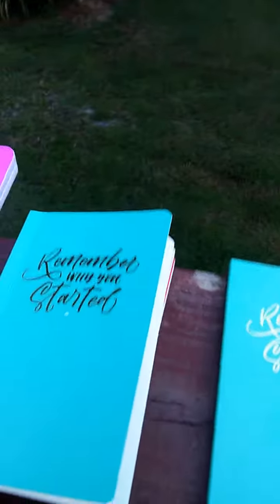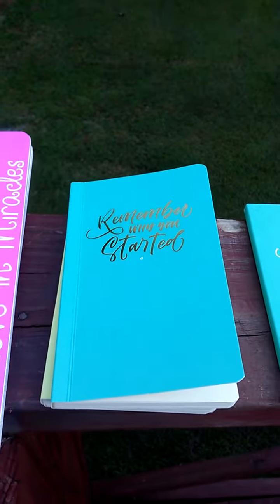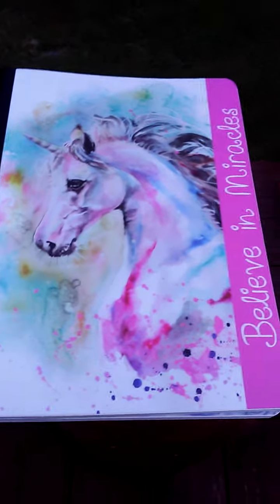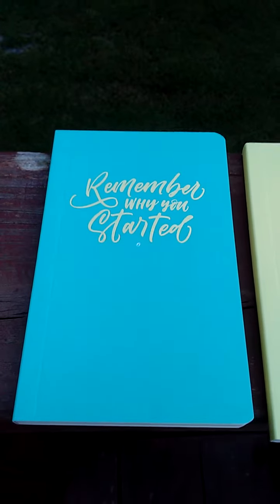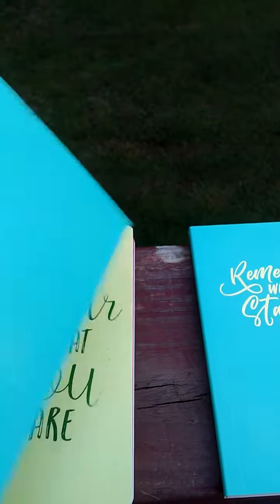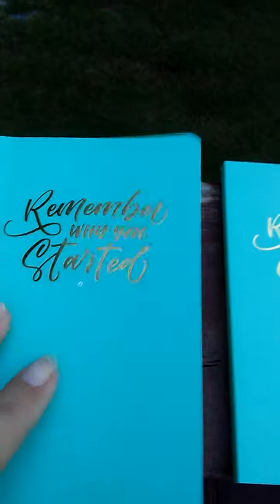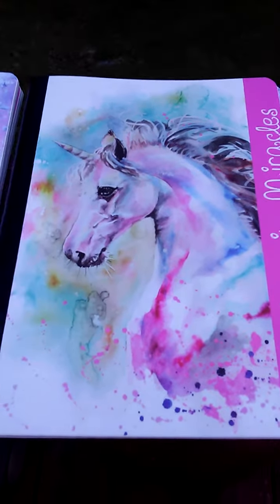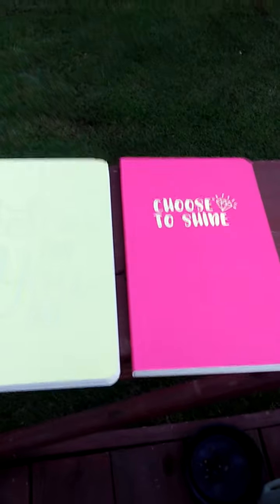Unicorns Galore! Notebook Haul from Family Dollar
Just a small haul from Family Dollar.  Unicorn notebooks and blank small journals.